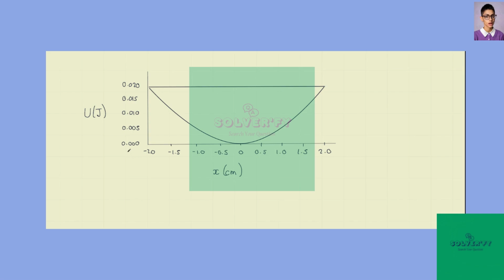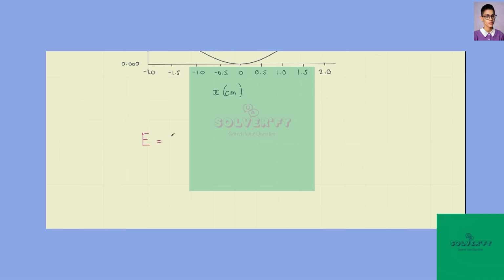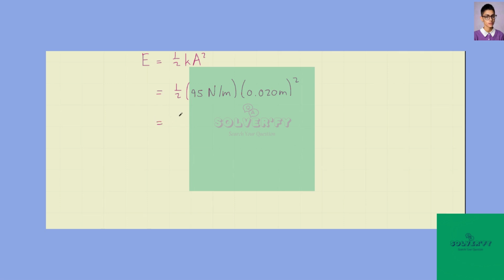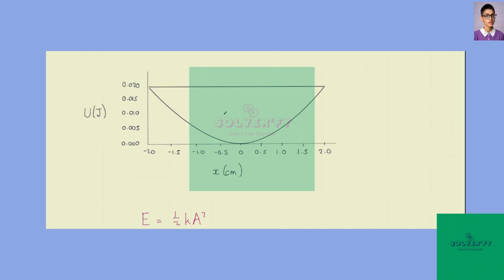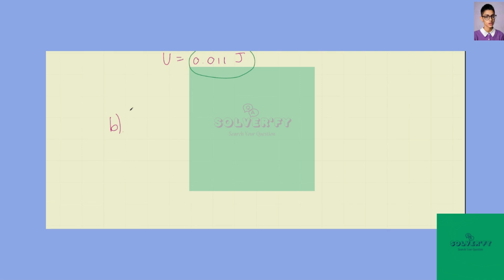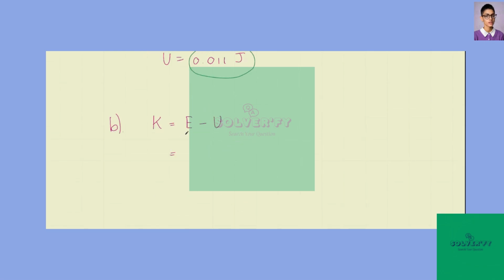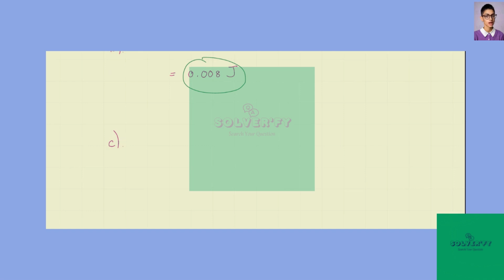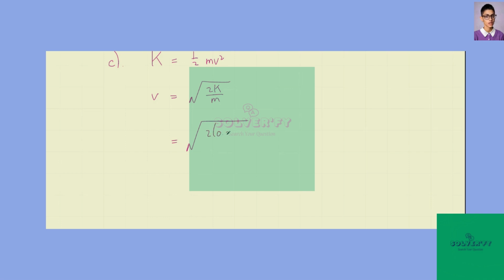Draw a graph like Fig. 11 for a horizontal spring whose spring constant is 95 and which has a mass o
Draw a graph like Fig. 11 for a horizontal spring whose spring constant is 95 and which has a mass of 55 on the end of it. Assume the spring was started with an initial amplitude of 2.0 Neglect the mass of the spring and any friction with the horizontal surface. Use your graph to estimate the potential energy, the kinetic energy, and the speed of the mass, for